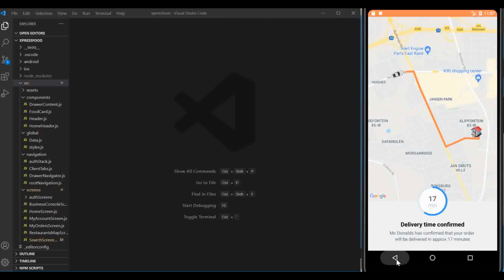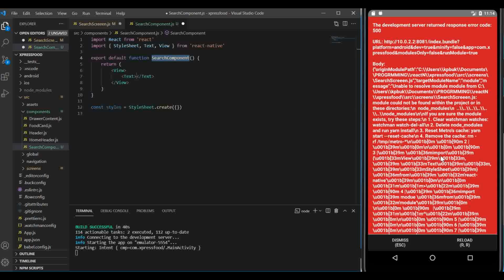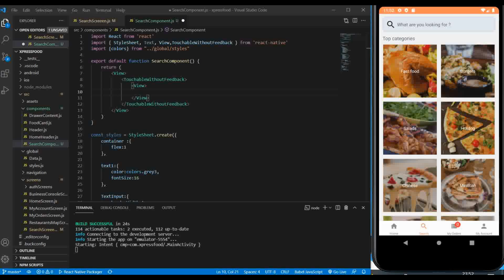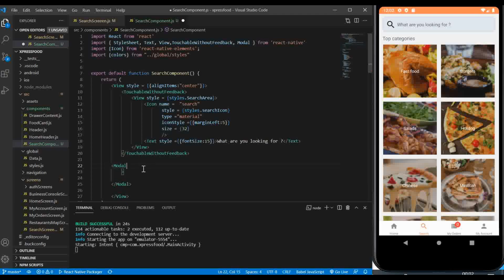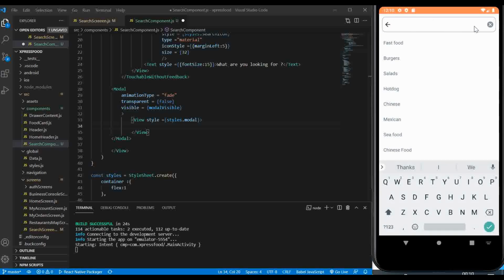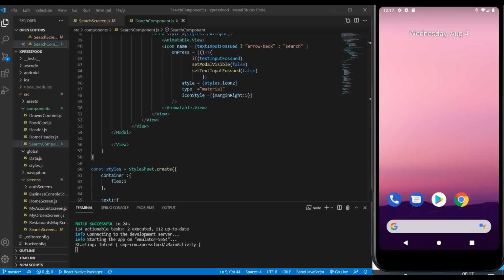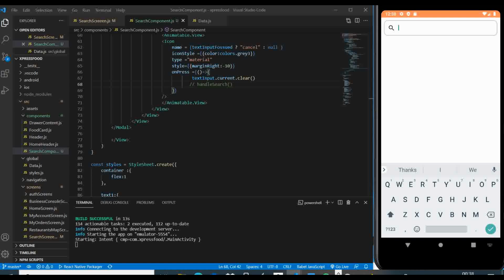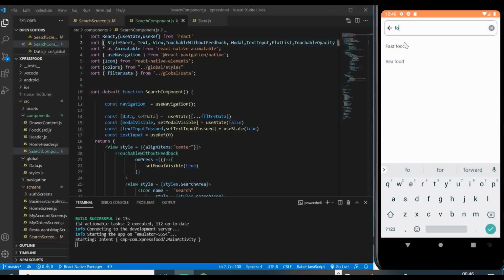Food Delivery App - React Native And Firebase : #15 Restaurants Search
This is Tutorial No:15  which is a continuity of a series of tutorial on building a complete  Food Delivery App with React Native and Firebase.
 In this Video , we will begin coding the search functionalities for restaurants and menu